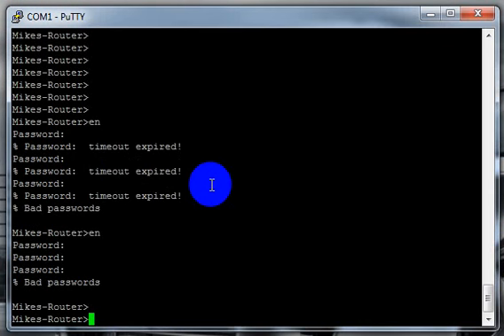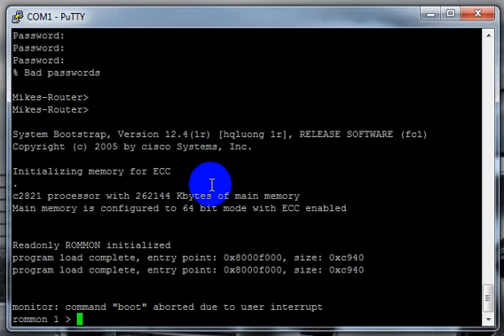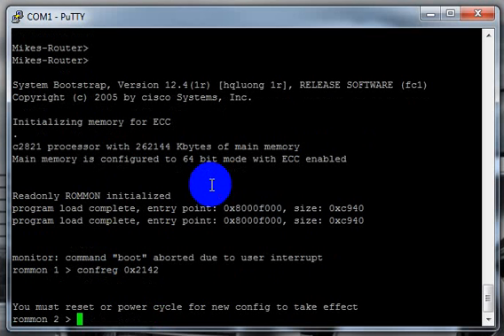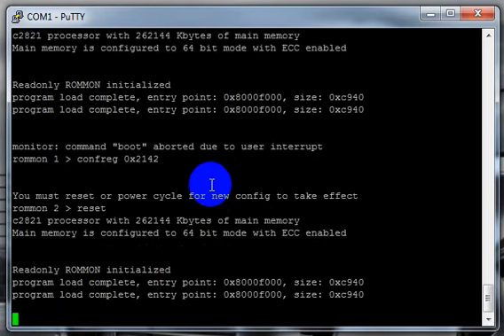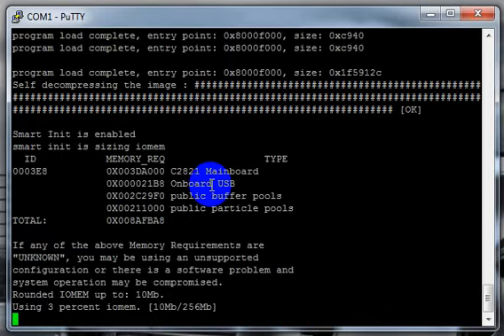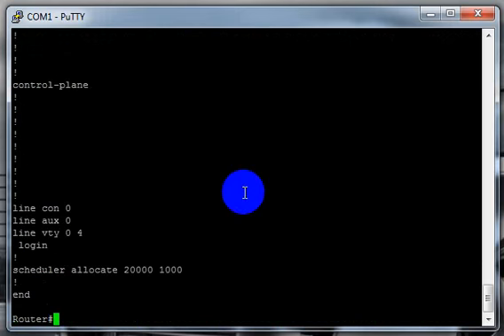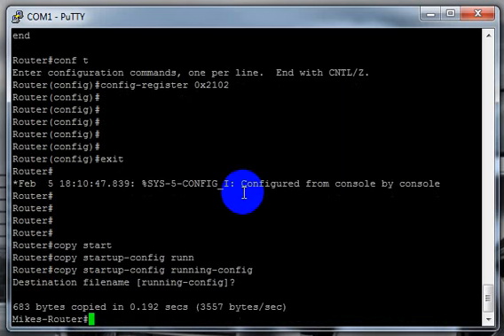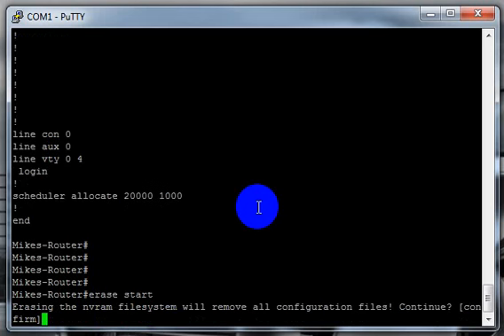Resetting the Password On a Cisco Router - CCNA Tutorial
This video will show you how to reset a password that you've forgotten on many Cisco routers. More information can be found on blog at: